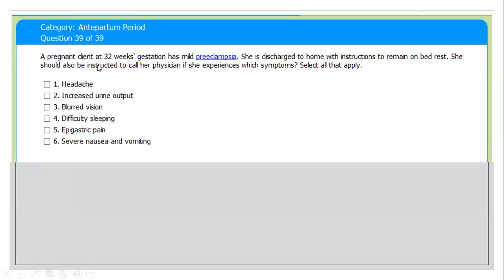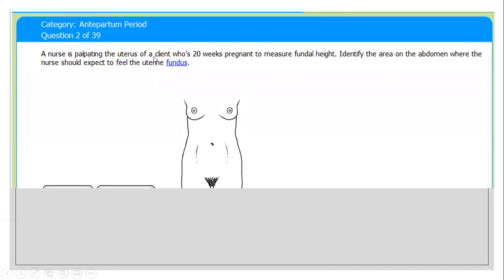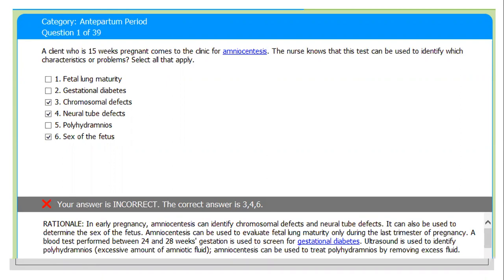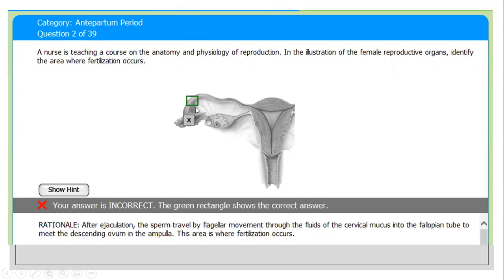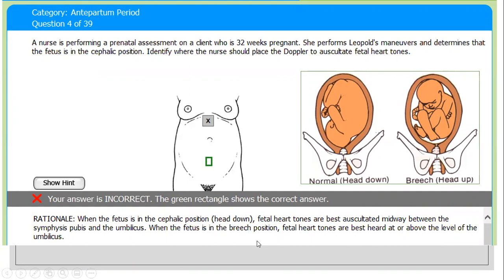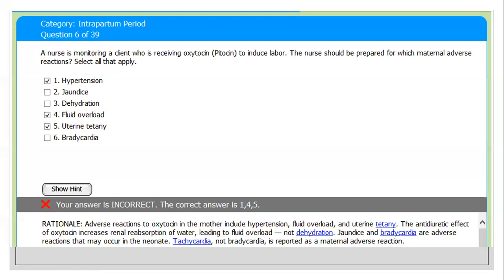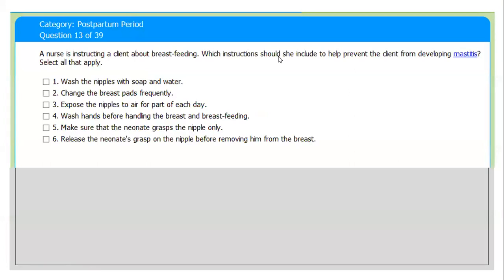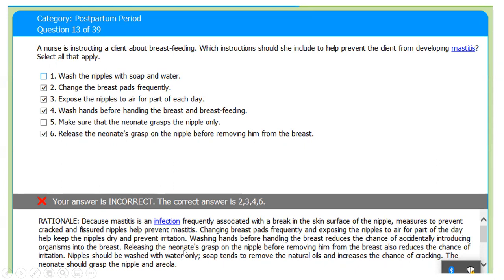Maternity and Newborn Care Questions and Answers discussion for NCLEX LICENSING EXAM NCLEX Review